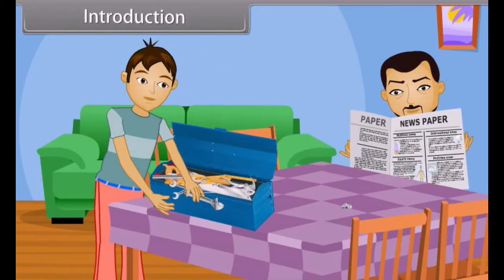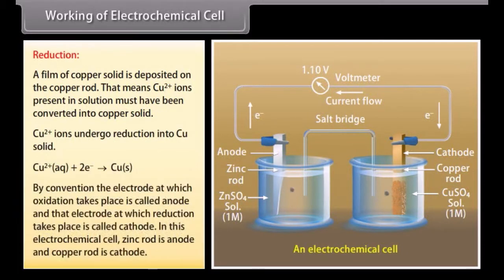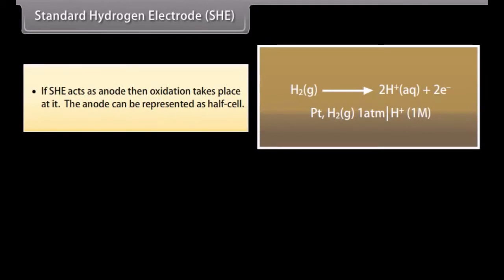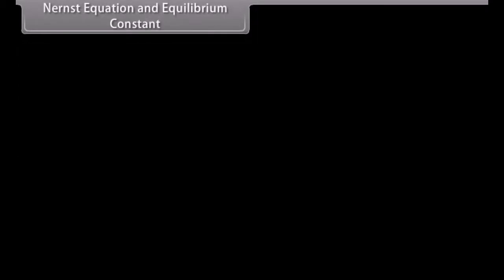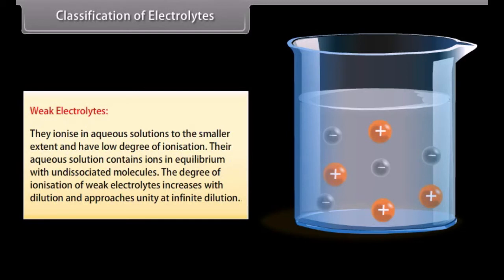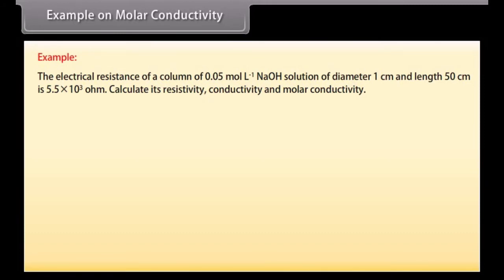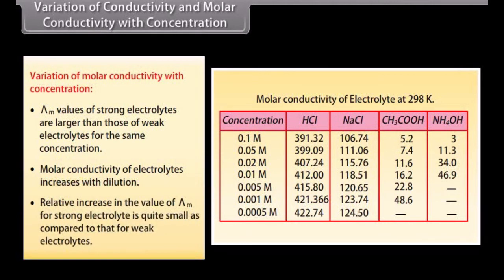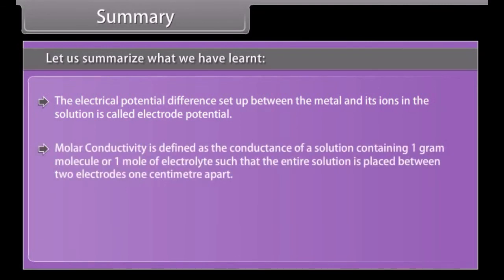CLASS XII-CH.02. ELECTRO-CHEMISTRY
Electrochemistry is the study of production of electricity from energy released during spontaneous chemical reactions and the use of electrical energy to bring about non-spontaneous chemical transformations. The subject is of importance both for theoretical and practical considerations.